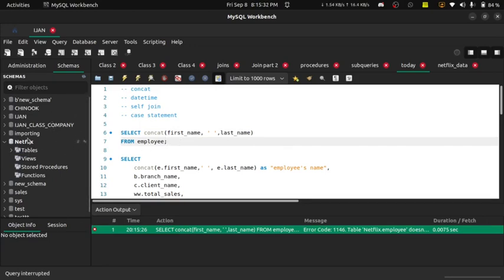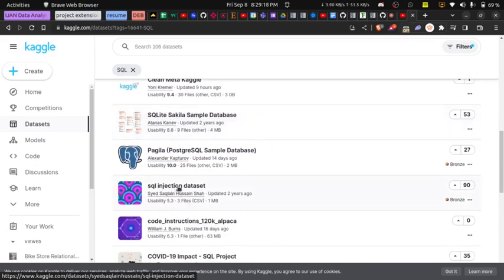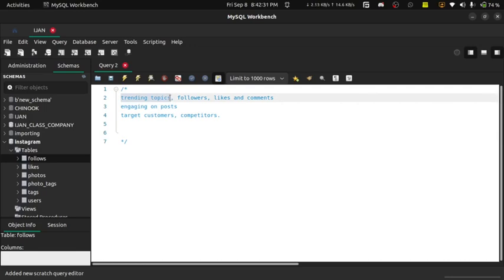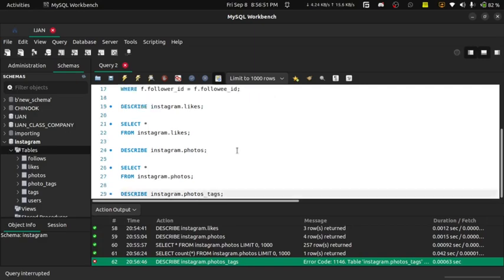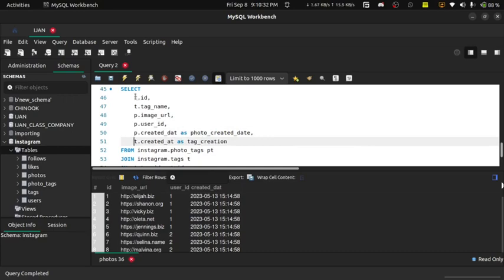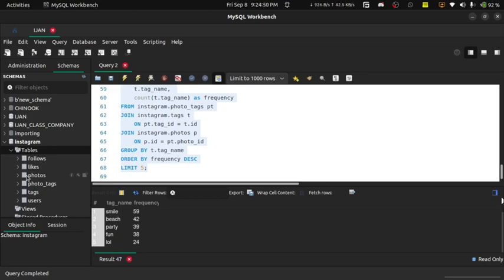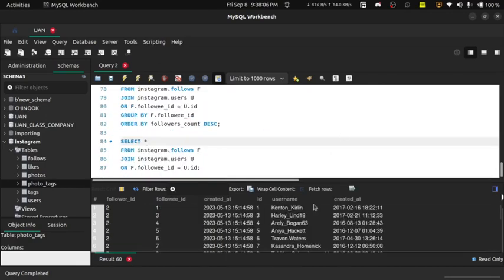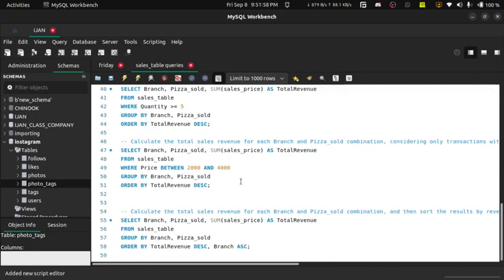Data Analysis Class 11 SQL queries